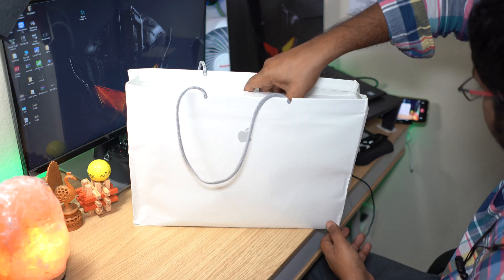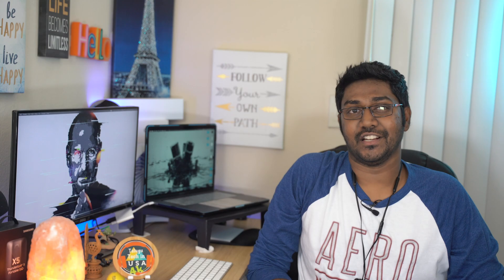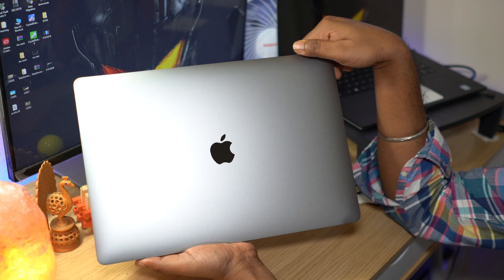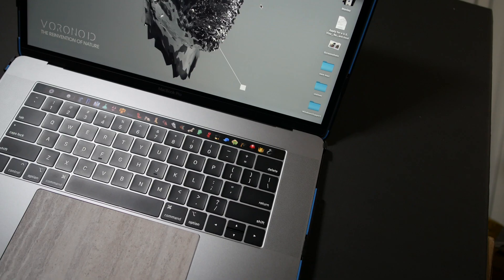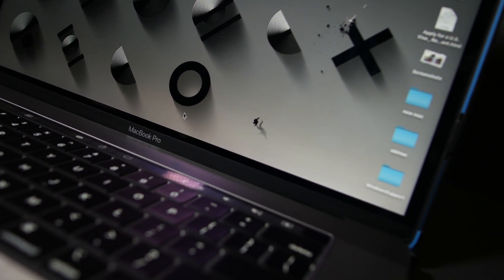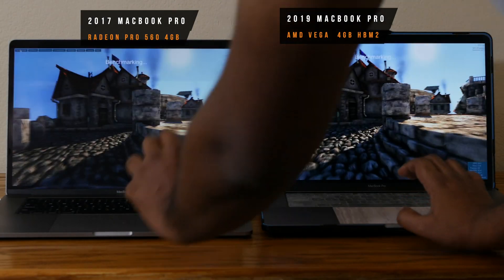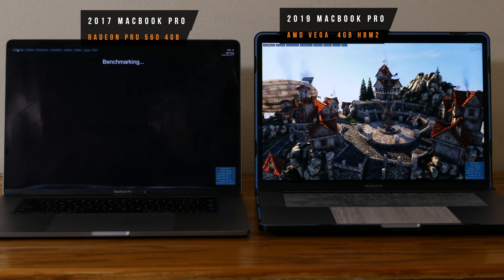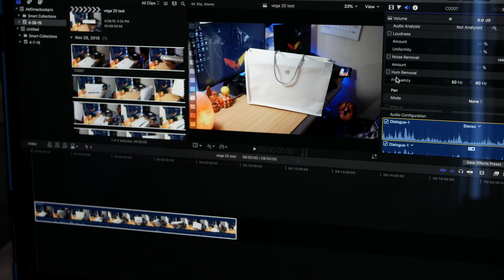MacBook Pro Vega 20 Unboxing & Review in Telugu || 2019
MacBook Pro Vega 20 Unboxing, Review, and performance bench marks in Telugu || 2019 ||

Hello Folks, this is my latest MacBook Pro vega 20 which I use for video, audio, graphics editing and it works like a  beast, it has vega 20 GPU in its body which can chew heavy editing in final cut pro and also in DaVinci Resolve. check out the unboxing in Telugu where very few videos have info on this MacBook Pro and almost no videos on this particular MacBook pro 2019 vega 20 GPU.
this laptop has 32 GB DDR 4 2800mhz blazing fast ram
with 500 GB nvme SSD, i7 6 core 2.9Ghz processor which can turbo upto 3.8 Ghz.

Share these videos with your friends and ask them to check our previous videos as well :)